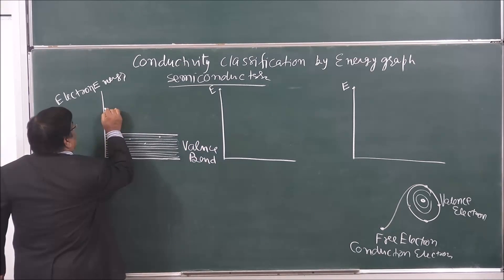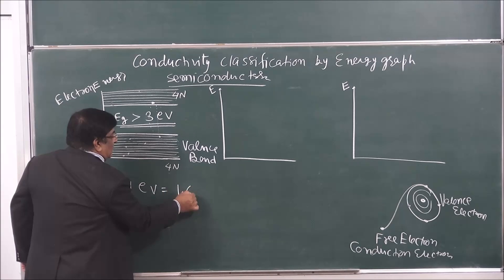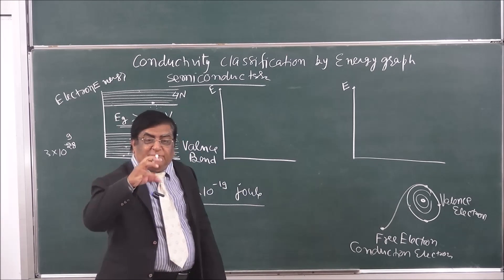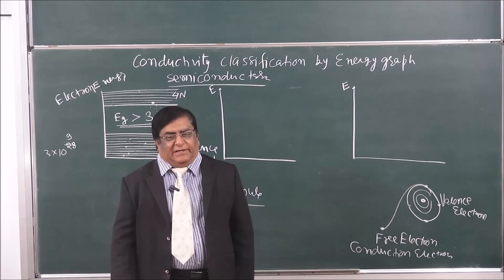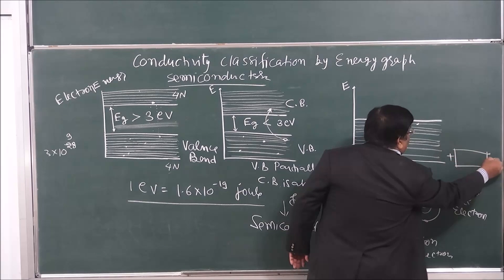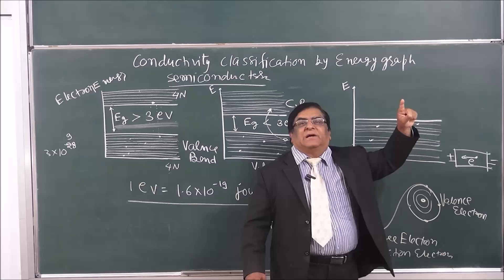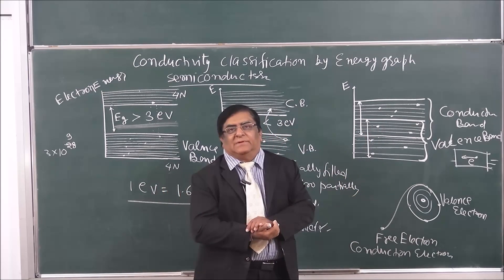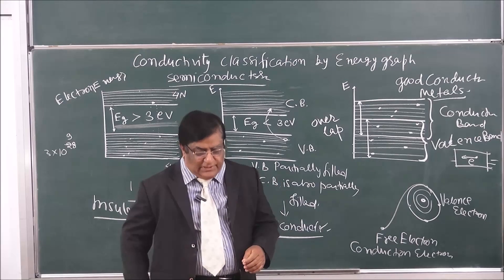PHY-XII-14-2-energy levels(2016)Pradeep Kshetrapal Physics channel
Physics, Class XII   Chapter:  Semiconductor  Topic : energy levels    Classroom lecture by Pradeep Kshetrapal. Language : English mixed with Hindi.